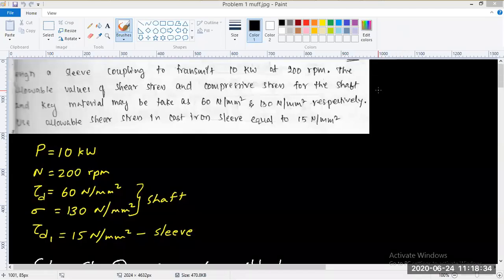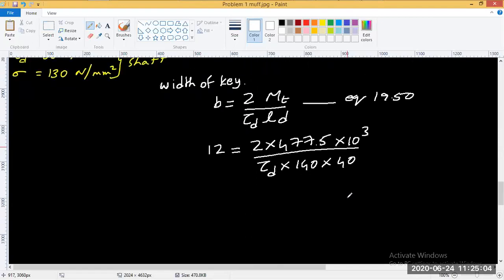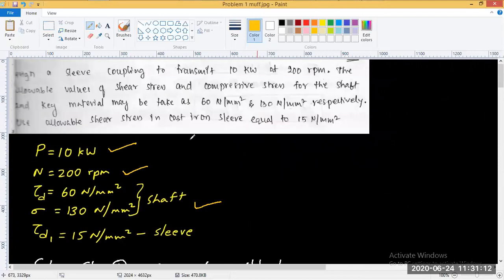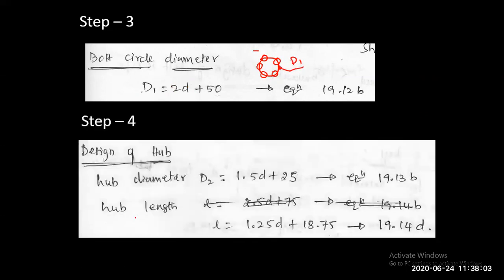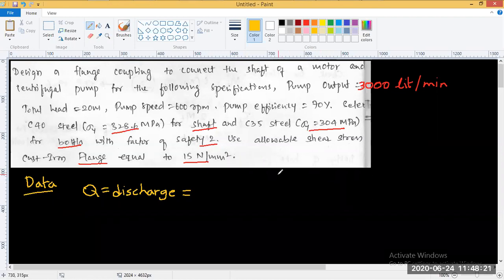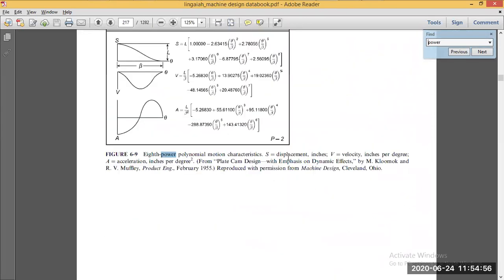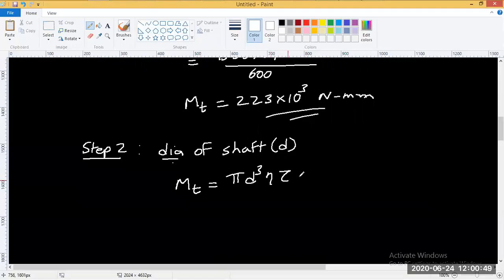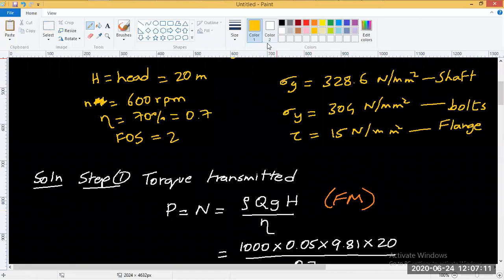Muff & Flange coupling procedure and problem